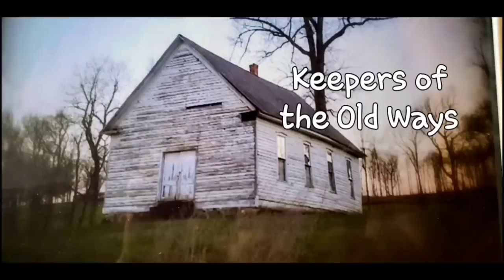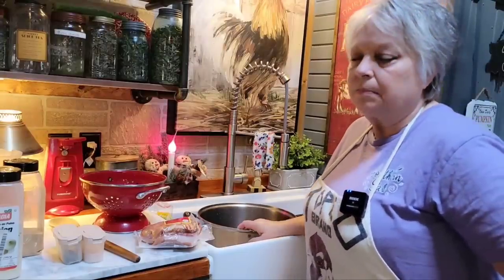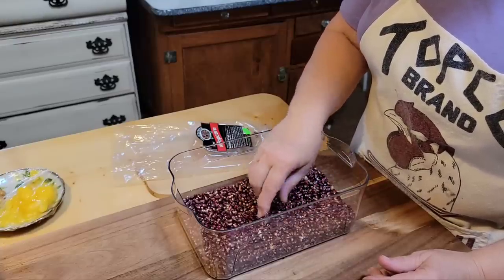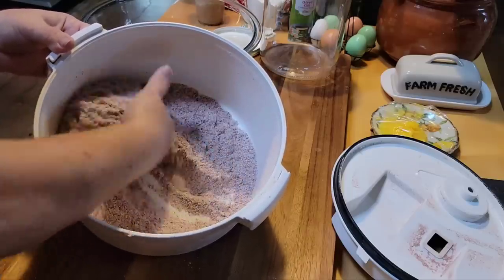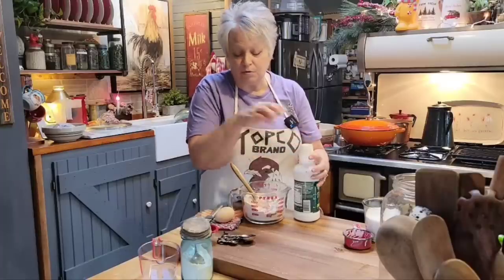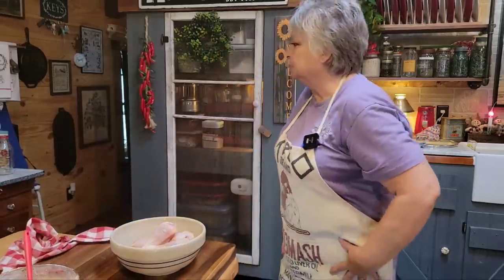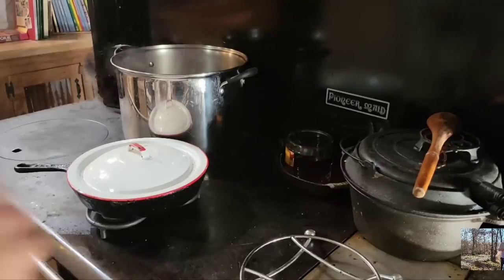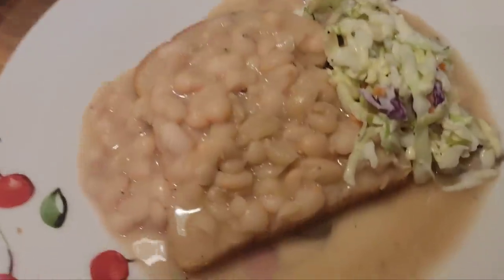How I cook White Beans and jowls on the wood cook stove/ Making Cornbread from milled popcorn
country cooking
simple life

Lori Brown
Imboden, Arkansas
72434

bean recipe

16 oz. dry beans
8 quarts water
pork jowls
salt, pepper, garlic, onion powder
cook low, 4 hours

cornbread
1 cup cornmeal
1 1/4 cup all purpose flour
2 t. baking powder
1/2 to 1 t. Salt
sugar opt.
1/4 cup oil
1 egg
1 1/2 cup butter milk
2 T. oil for skillet
oven 400 till golden brown

chicken 1 11/4 cup self rising flour
salt, pepper, garlic ,paprika
2 inches oil or lard in skillet cook 6 minutes,  turn over put on lid, cook 6 minutes,  take off lid cook turn cook 6 more minutes

shop!

YouTube Studio non copyright 🎶